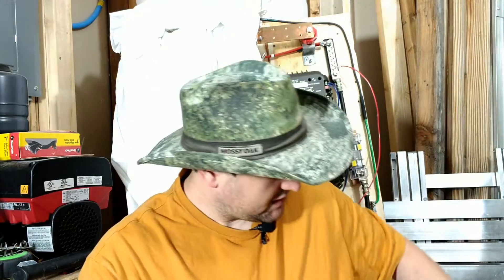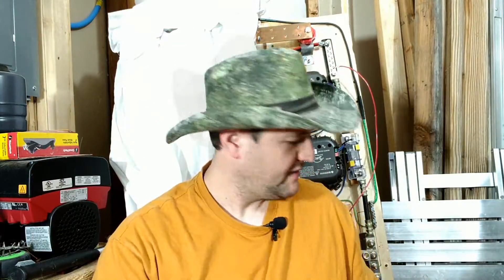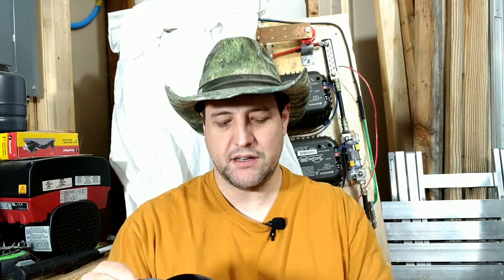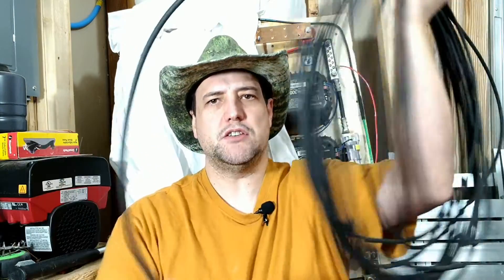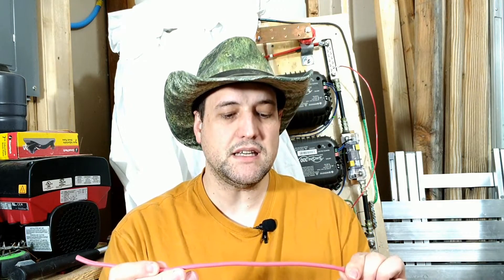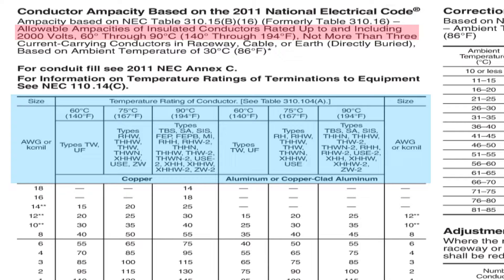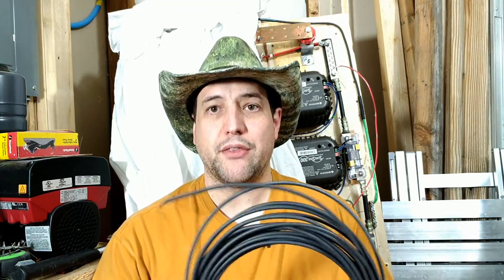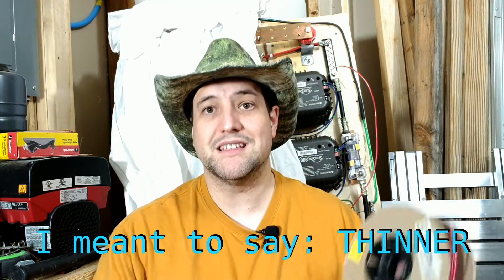AC Electrical Wire vs. DC Electrical Wire - Solar Bootcamp 003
Let's cover a very fundamental issue about wires that I have seen lots of comments about, that you need specific wire for AC circuits and different specific wire for DC circuits.